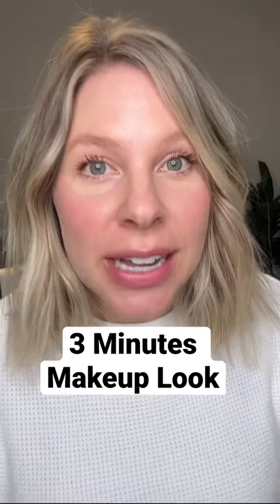How To 3 Minute Makeup Look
If you have no time to get ready in the morning but still want to add a little something to your face, here are the four products that you need! Minimal effort make up that gives you maximum results.￼ Give it a try and follow for more easy and everyday natural makeup looks!